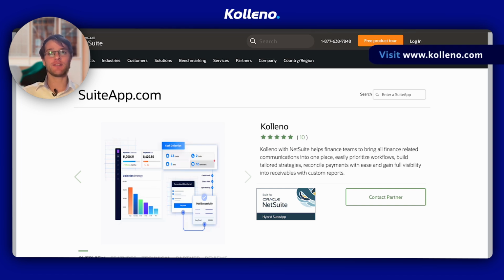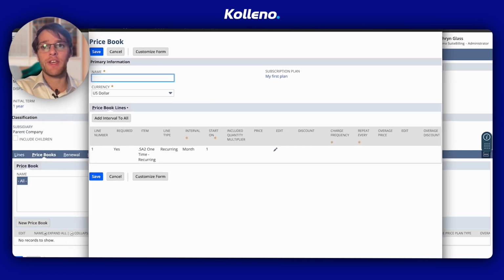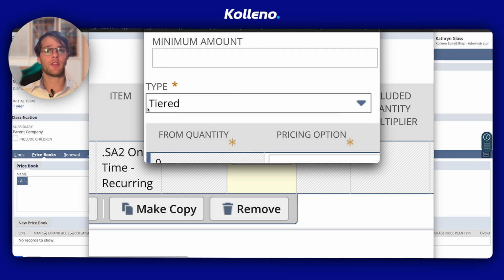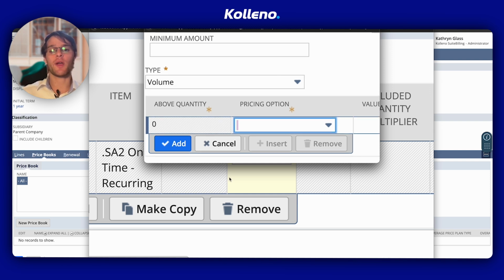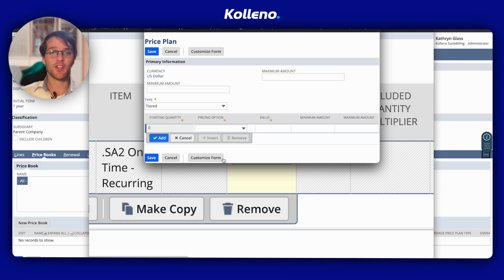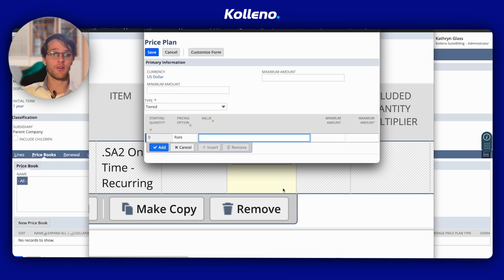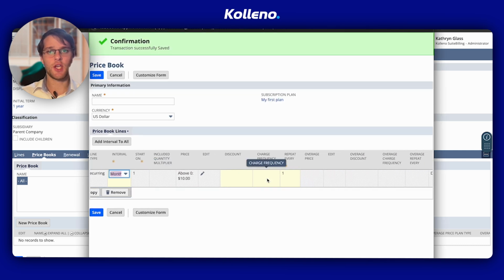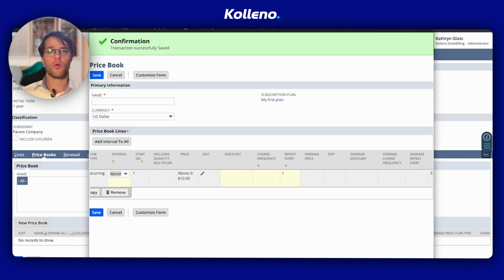NetSuite Tutorial | How to Create Price Plans in SuiteBilling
Join Ron from Kolleno as he walks you through creating pricing plans for your subscription plans in NetSuite. Learn how to configure both tiered and volume pricing, set up price tiers, choose charge frequency, and manage your price books.

This tutorial simplifies the process of setting up your pricing structure, ensuring seamless invoicing and payment reconciliation with Kolleno.